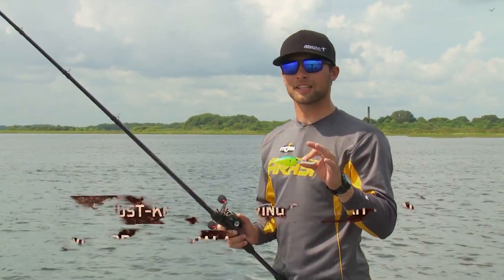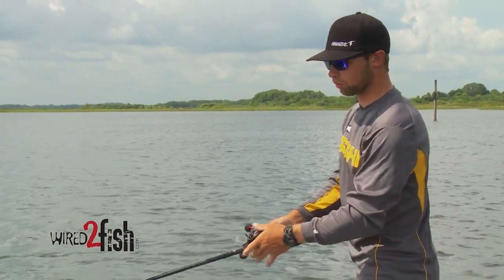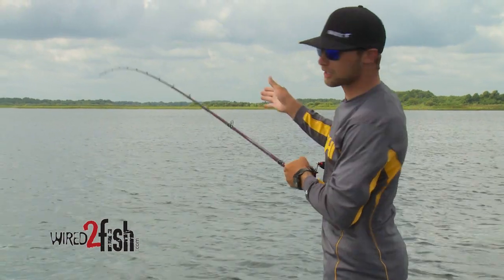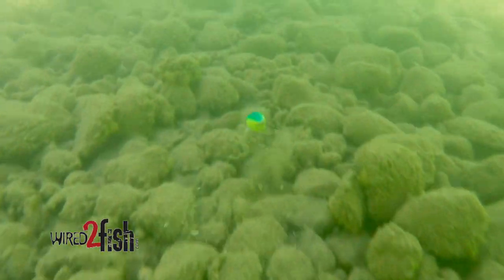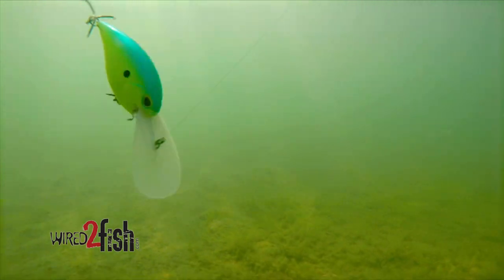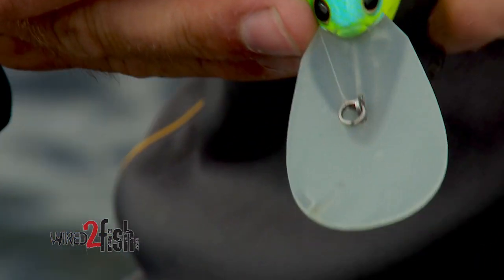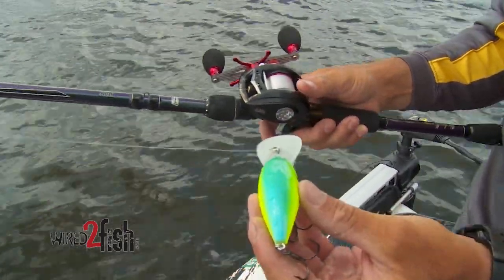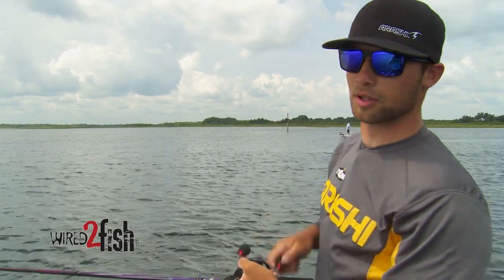7 Must-Know Deep Diving Crankbait Tips for Big Bass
Big and aggressive deep diving crankbaits trigger aggressive reaction strikes from the biggest bass in a system, but choosing the right crankbait for the job, and proper implementation, require time on the water -or- some shared knowledge from experienced fisherman. Bassmaster Elite Series Pro Brandon Palaniuk, shares some insightful tips on choosing the right lure for the conditions, and how to work big crankbaits to trigger bass into biting. Take it from an analytical and innately “fishy” pro that credits big cranks to supplying Elite Series paychecks!